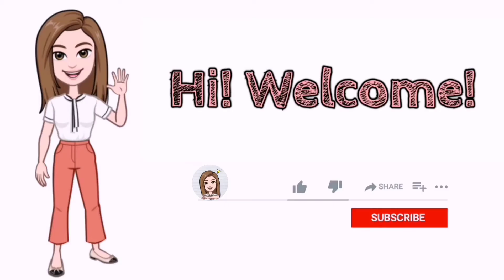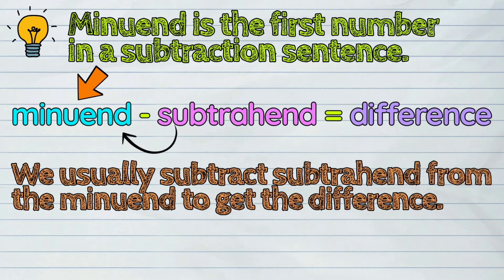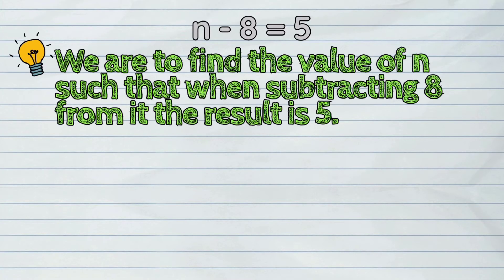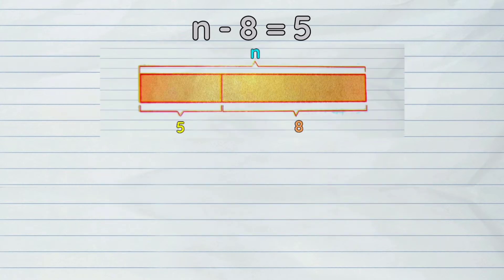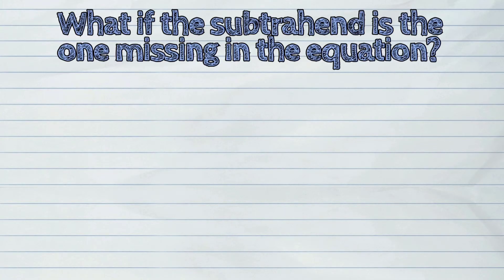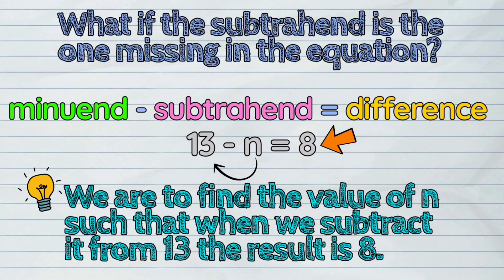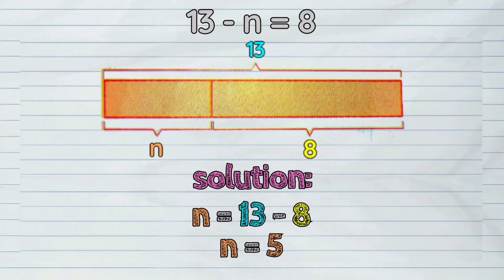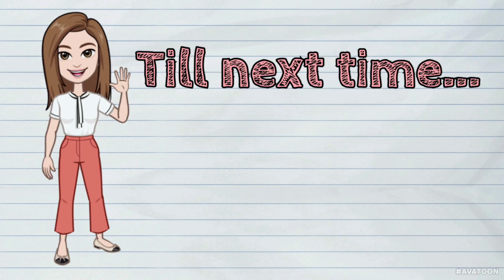(MATH) How to Find the Missing Minuend and Subtrahend?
The today's lesson is about 'Finding the Missing Minuend and Subtrahend'